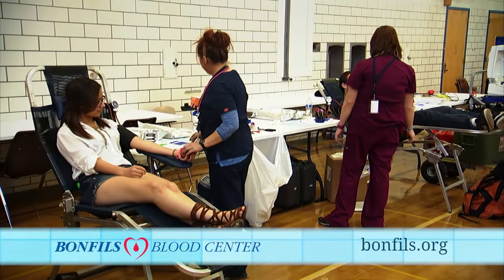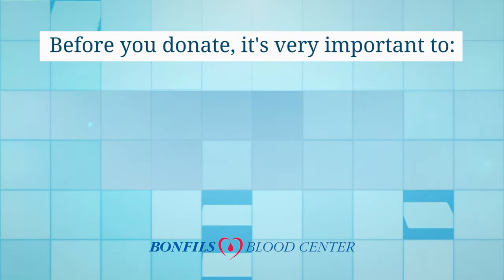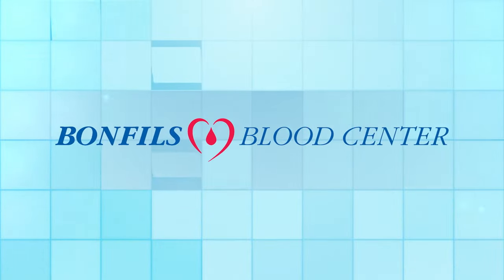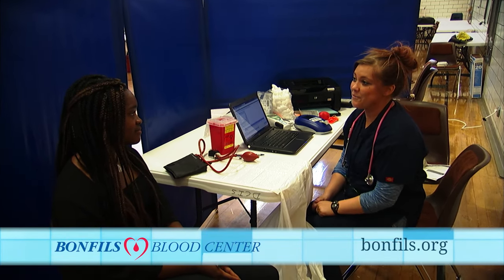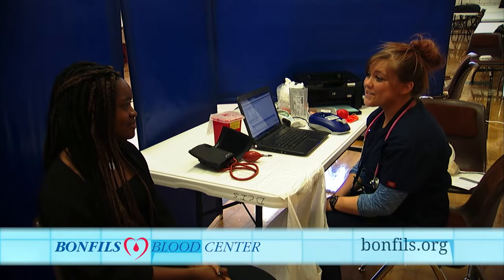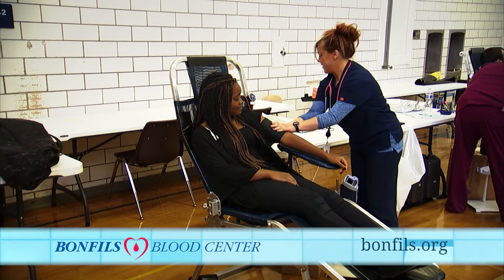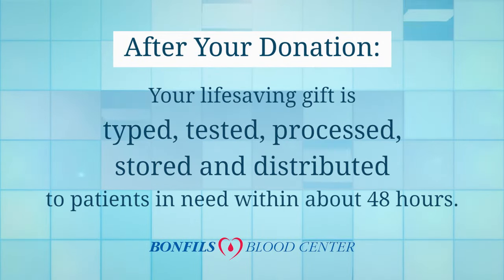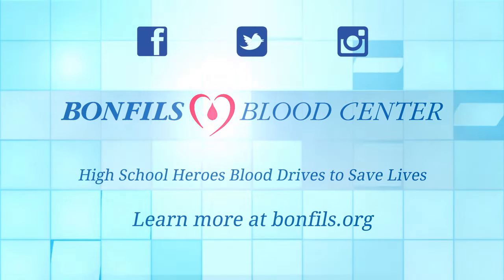Blood Donation Process: Student Guide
Students play an important role in keeping the blood supply stable. Are YOU ready to save lives? Find the hero in you! Prepare for your school's blood drive with this easy step-by-step guide.